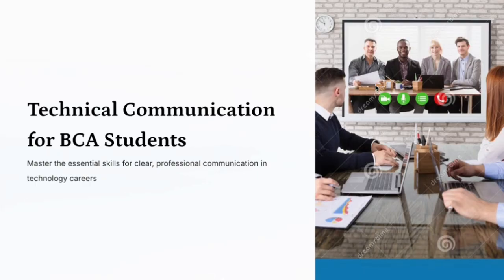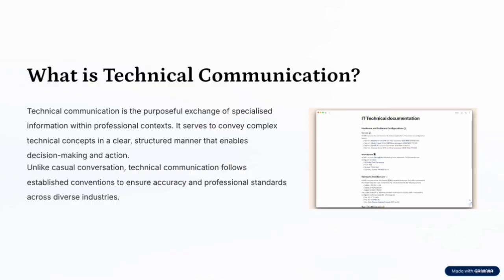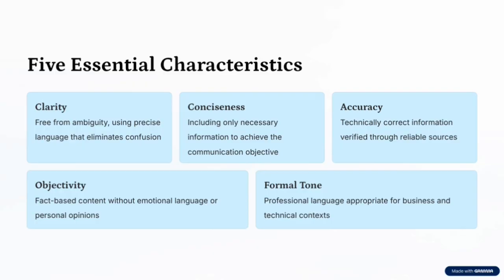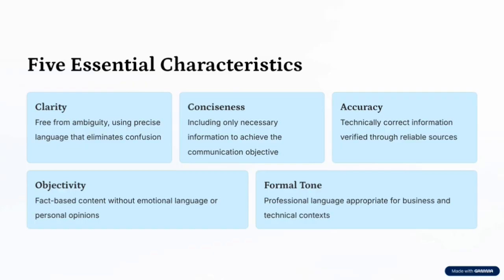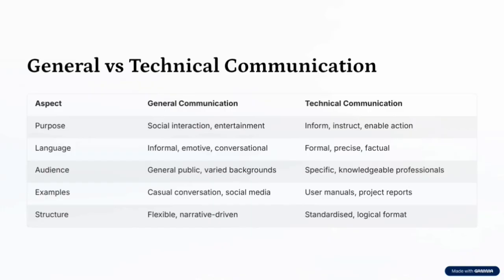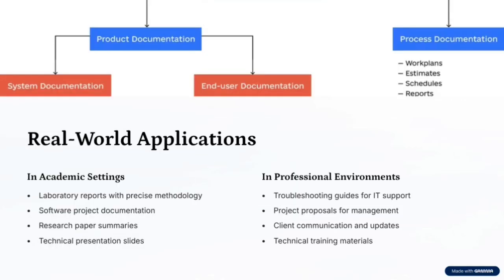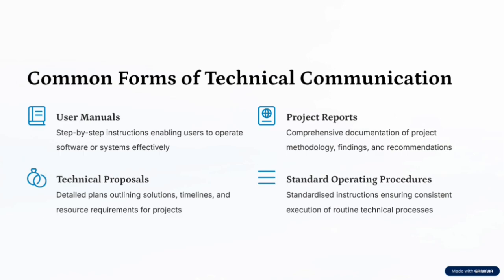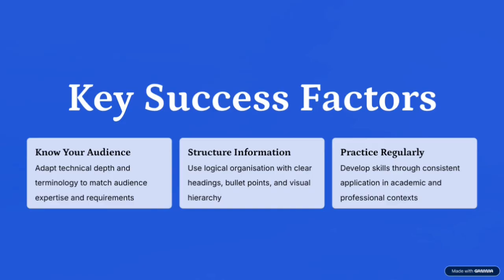"What is Technical Communication? | Master with Real-Life Examples"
Welcome to Wordify!
In this video, we explore Technical Communication—a must-have skill for students, professionals, and job seekers. 🚀

🔹 What is Technical Communication?
🔹 Why is it important in academics, careers & industries?
🔹How to improve Technical Communication skills
🔹 Tips to improve your professional communication skills.

Whether you are preparing for college exams, placements, interviews, or corporate communication, this video will help you master the art of technical communication step by step.

learn technical communication
technical communication
How to improve communication skills
IPU University
BCA IPUniversity